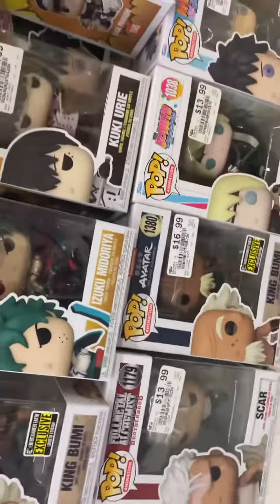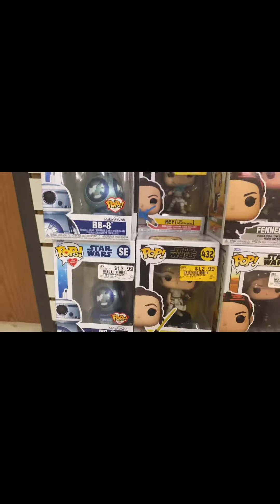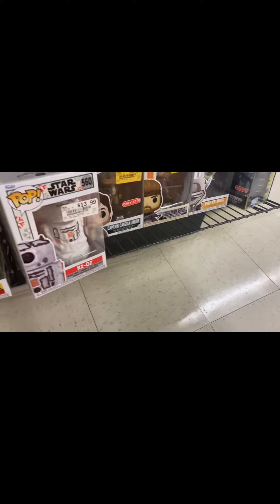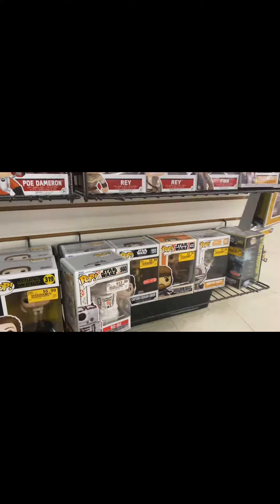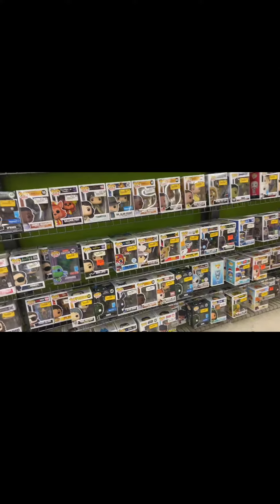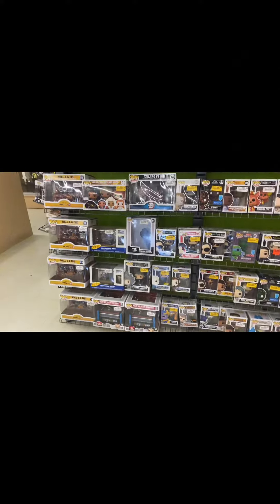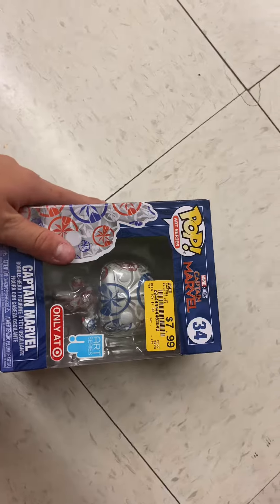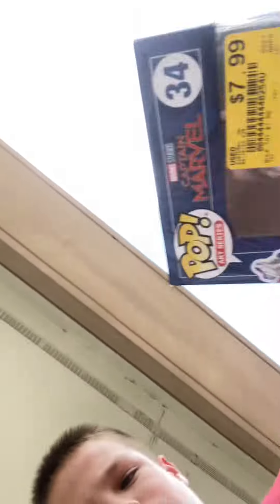Amazing find at vintage stock!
Funko pops